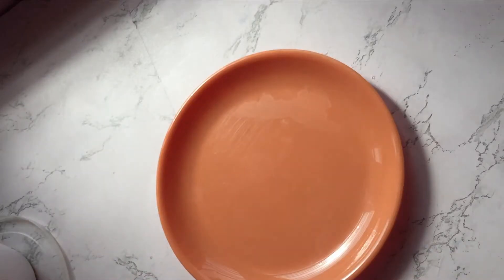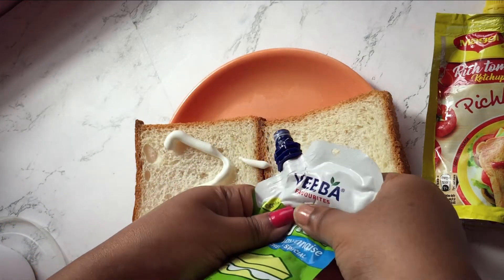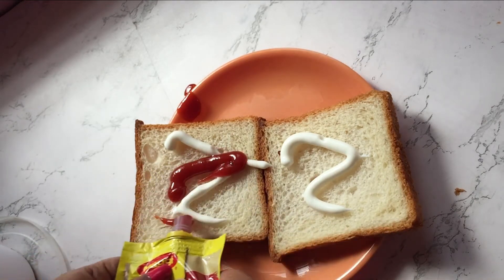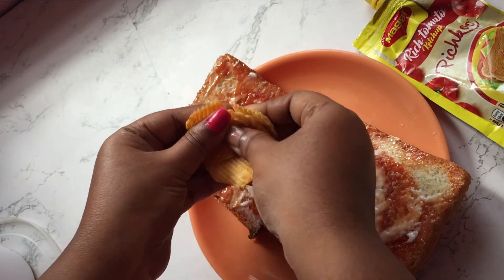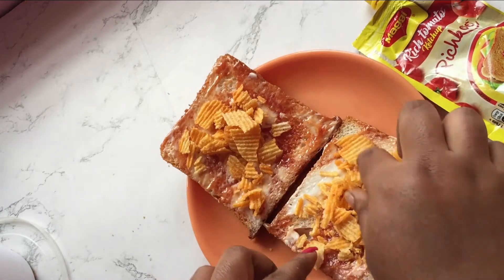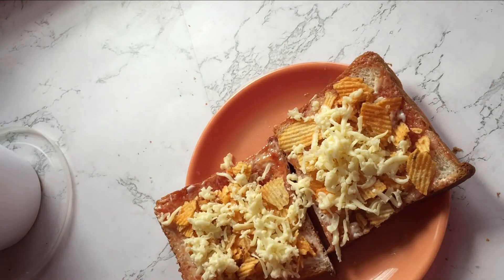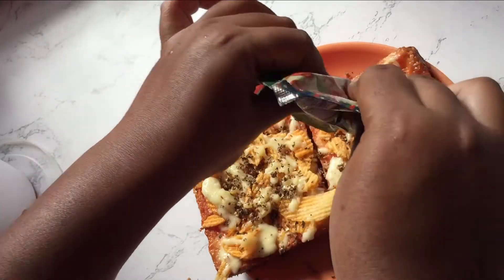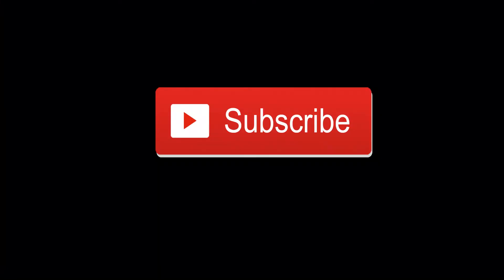Lays pizza recipe